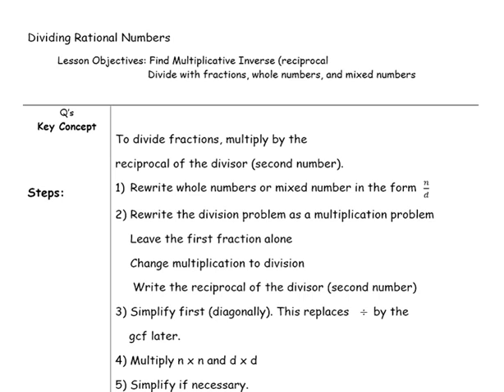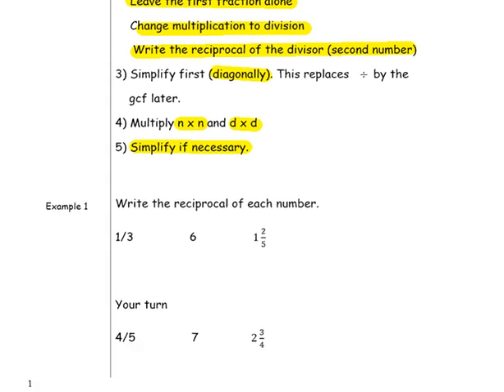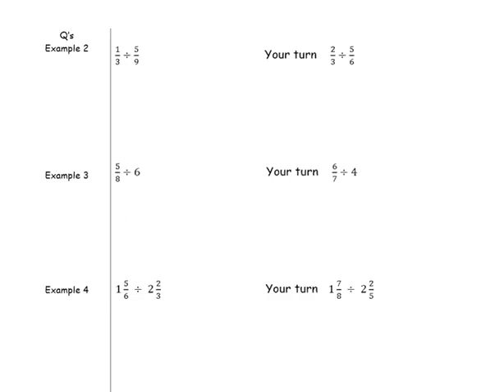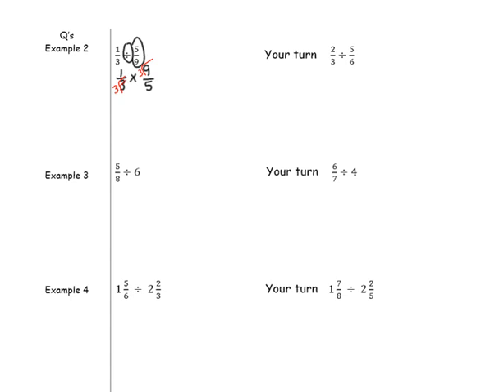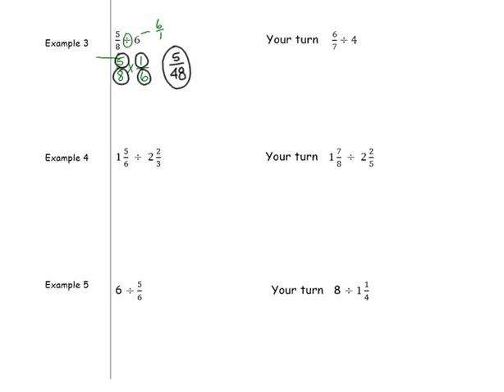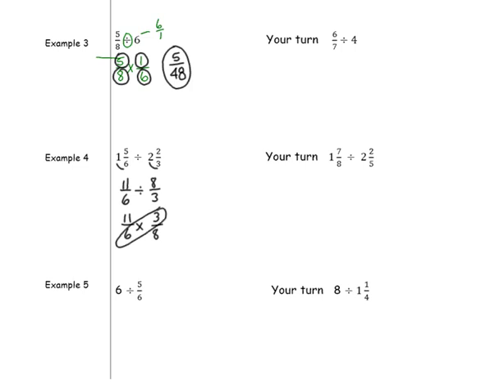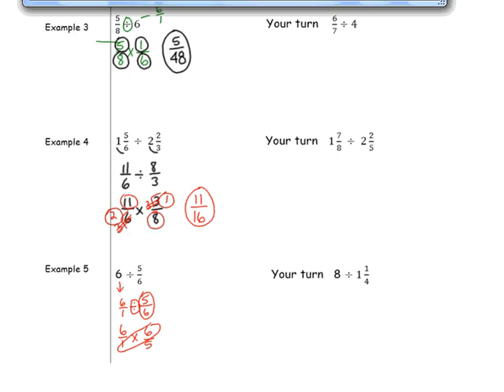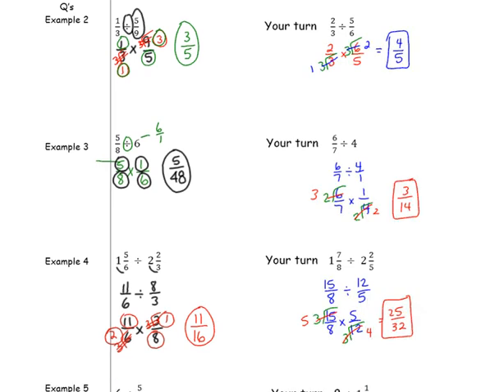Dividing Fractions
Review dividing fractions to prepare for G7M1 Lesson 11, unit rate with fractions.